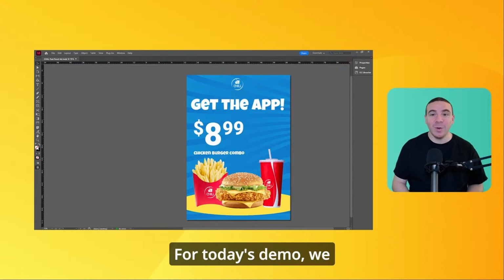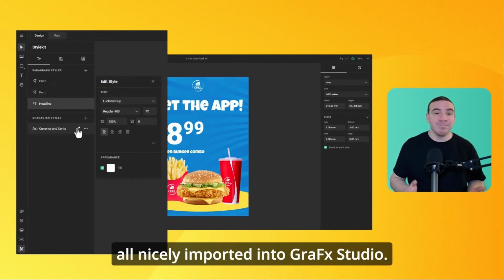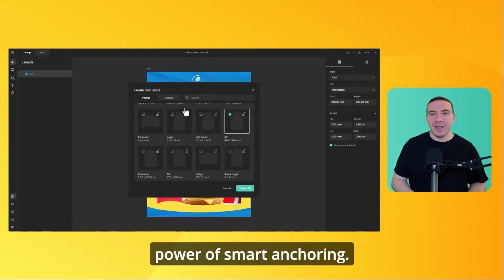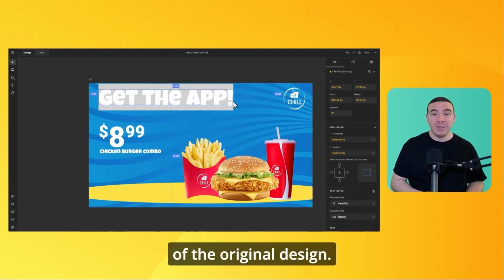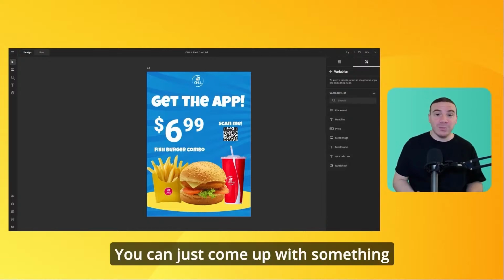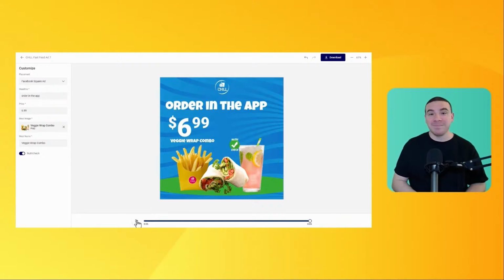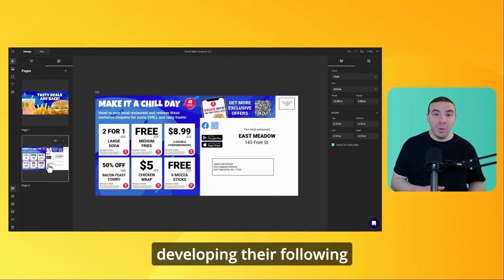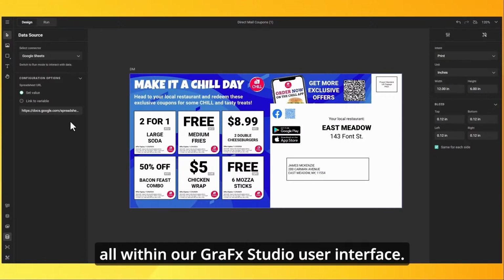State of Platform: AI Smart Layout Capabilities and Data Connectors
In this live demo, we will cover:
♻️ Effortlessly transform Adobe® InDesign® documents into dynamic, multichannel assets.
🌍 Automate regional customizations like currencies and dates with GraFx Genie, our AI Assistant.
⚡Create smarter, faster layouts with AI Smart Layout capabilities that adapt to your needs.
🤝 Streamline creative workflows with our new Connector Hub, featuring Media and Data Connectors to keep designs dynamic and accurate.
🚀 CHILI GraFx's latest features - Smart Anchoring, Layout Presets, Text Frame Auto-grow, Design & Run Mode, and PDF Error Handling.

Request a CHILI GraFx Discovery Environment and try out all these features